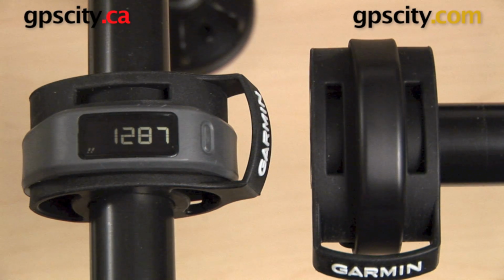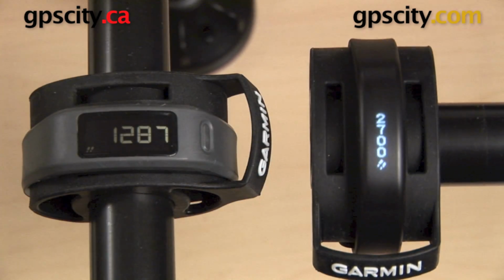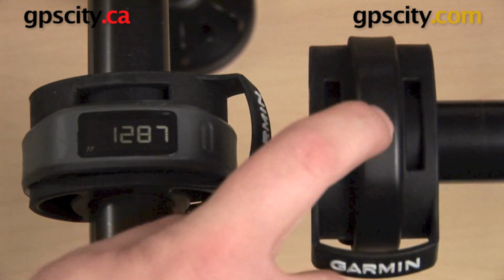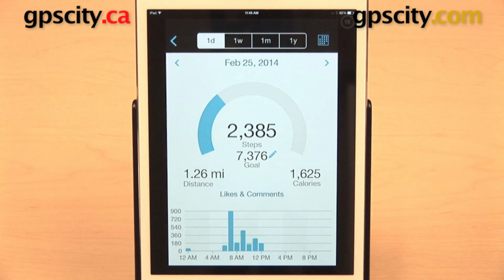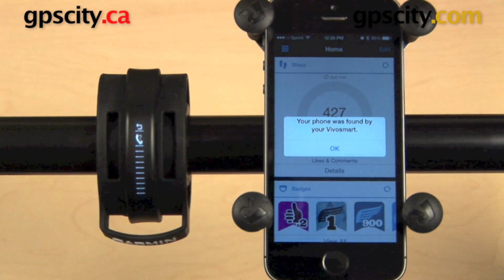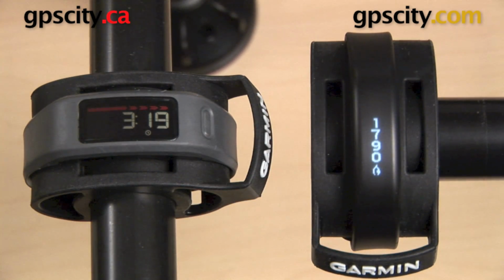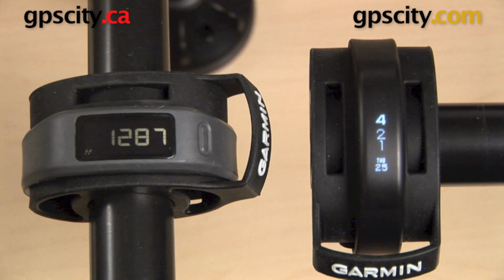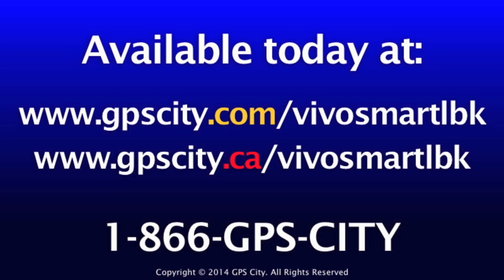Garmin vivosmart vs vivofit Activity Tracker Comparison with GPS City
GPS City is taking a look at the vivosmart and the vivofit activity trackers from Garmin. While both devices will keep track of fitness metrics like steps, calories burned, and distance traveled, the vivosmart adds in an OLED touchscreen display, vibration alerts, and smart notifications from your Bluetooth enabled smartphone.

1-866-GPS-CITY (477-2489)